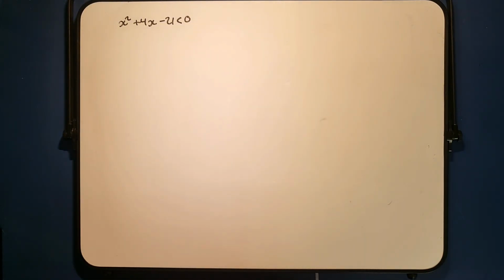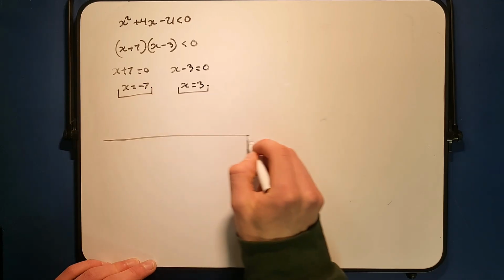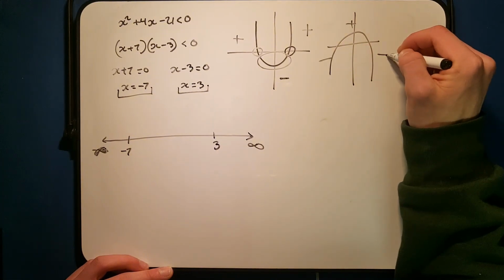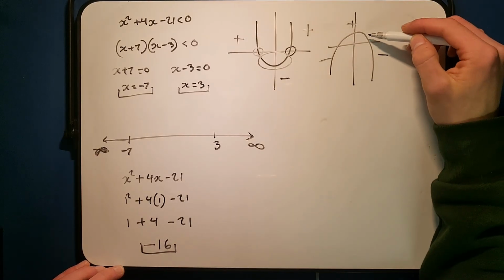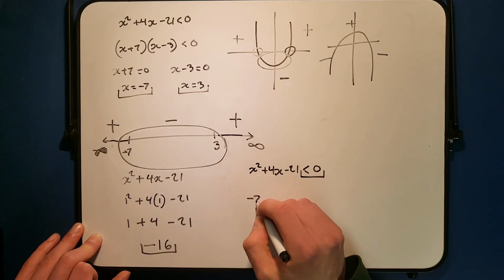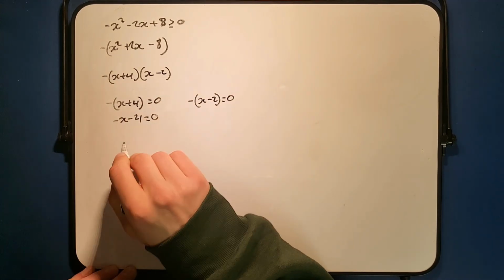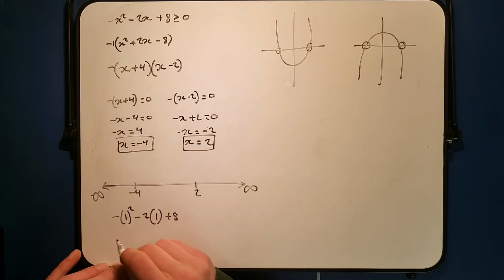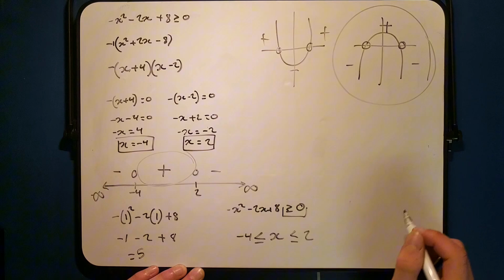How to solve quadratic inequalities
How to solve quadratic inequalities using a number line and proof to determine the type of quadratic.

00:00 Intro
00:24 First example
05:44 Second example
09:03 Outro